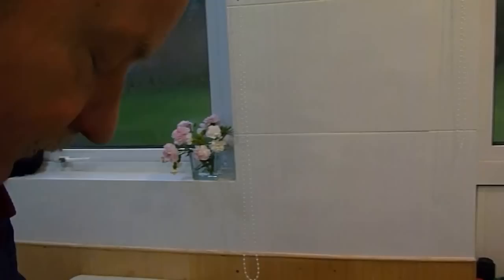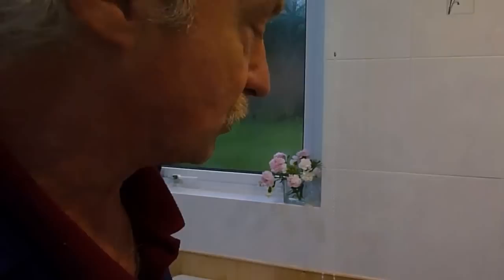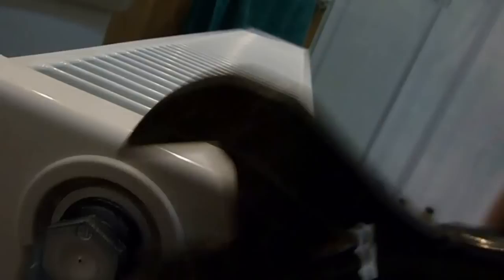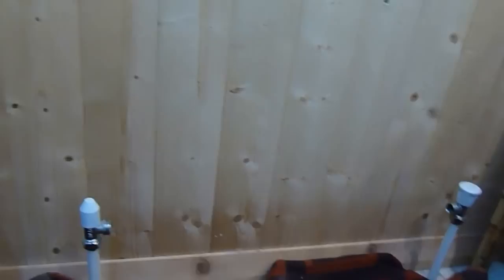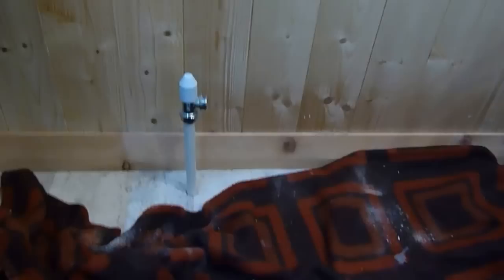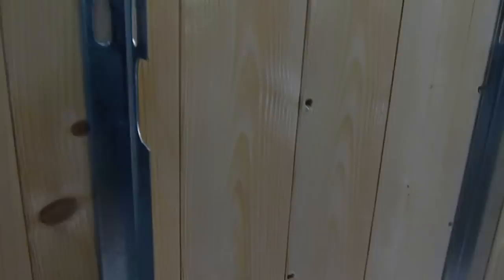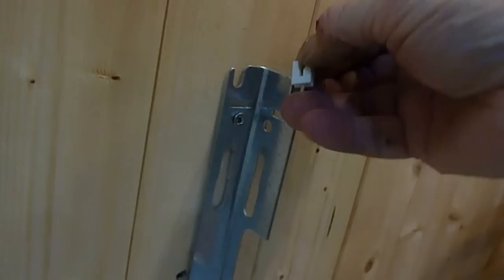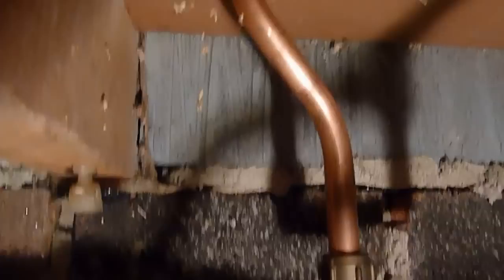How to change a small central heating radiator for a larger one.Get more heat.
A real life job not some mocked up workbench experience.
A modern slightly larger convector single radiator or better still a double panel convector radiator will warm your room a lot more than an old single panel ,and even more so if it is an old cast iron one.
Keep warm and save money double your heat output for the same cost as heating an old single panel iron radiator.
For a video of how to change an old cast iron radiator for a new convector type of the same size go